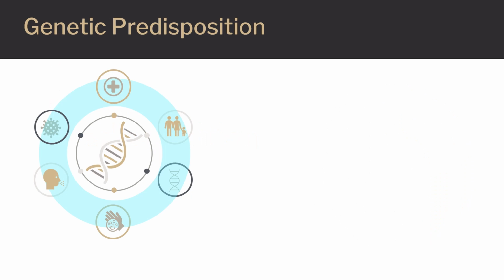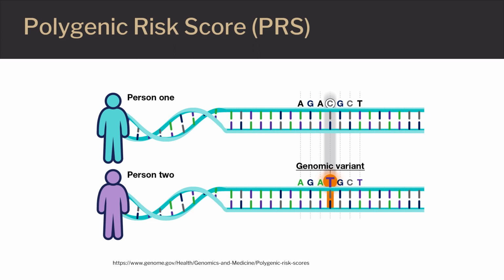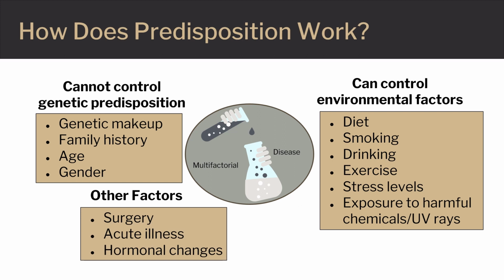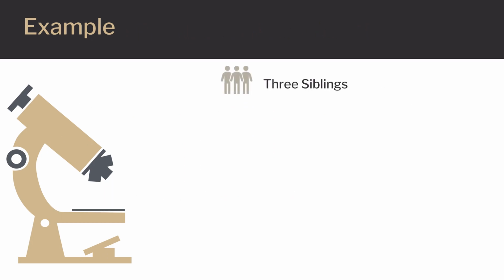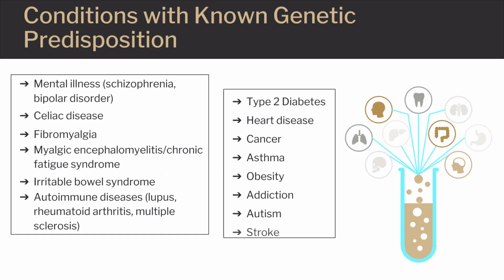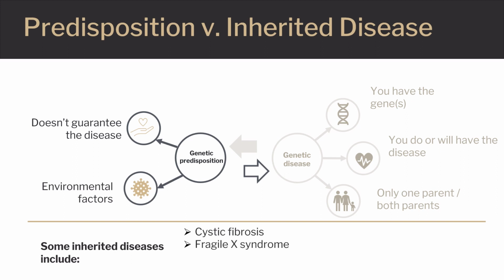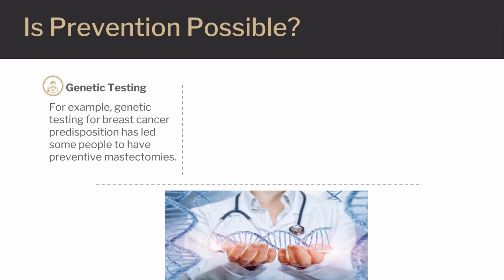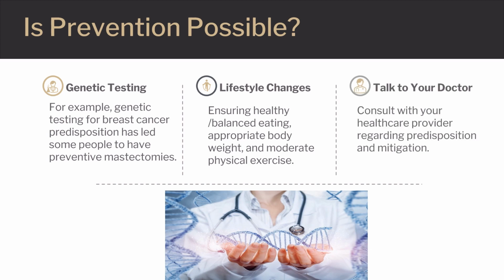Genetic Predisposition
This Science Center video looks at the concept of genetic predisposition.